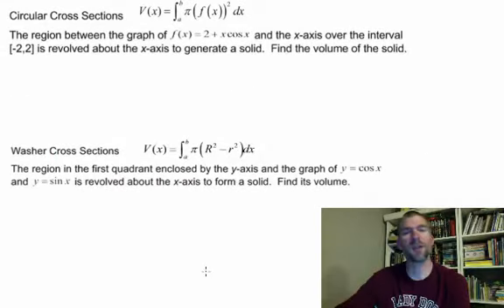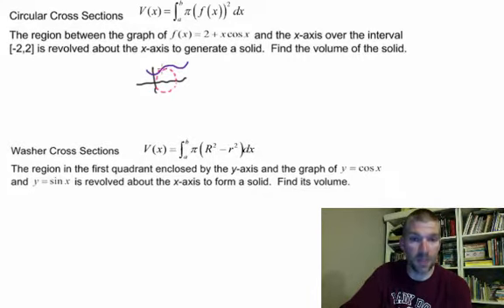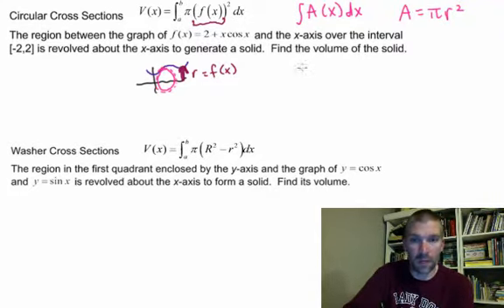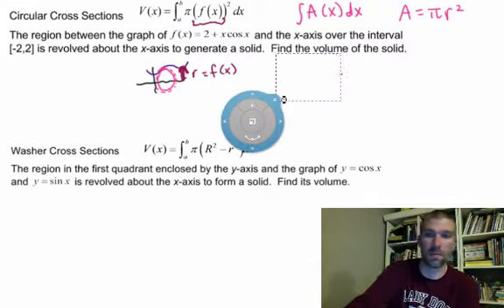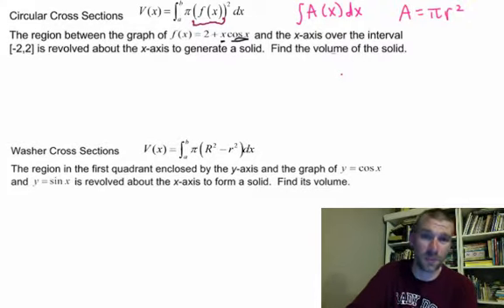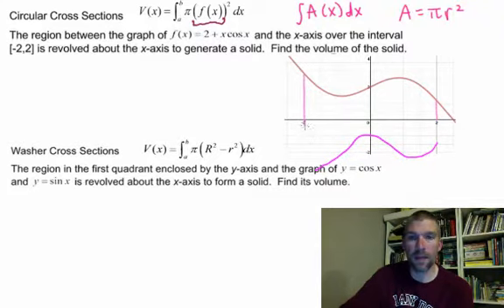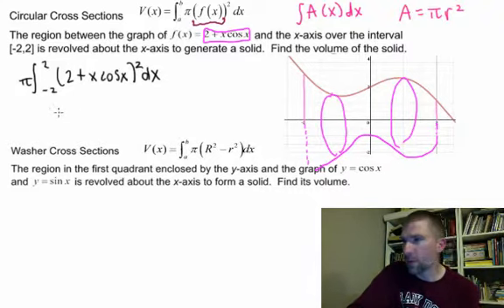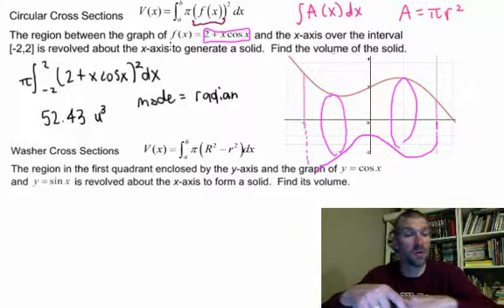Calculus - 7.3 Notes Example 2: Finding Volumes by Using Discs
This lesson will show you how to find the volume of a function rotated around the x-axis.  By using the area of a circle and a definite integral we can find the volume of any function.